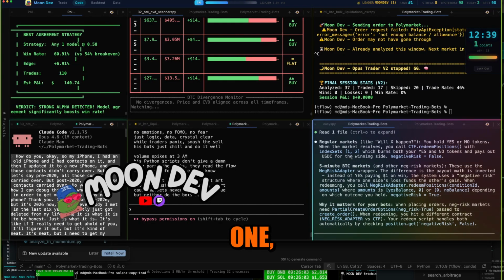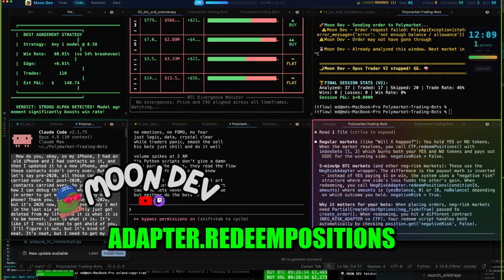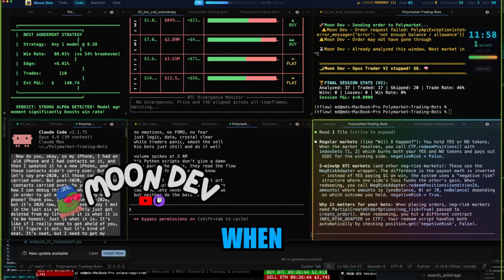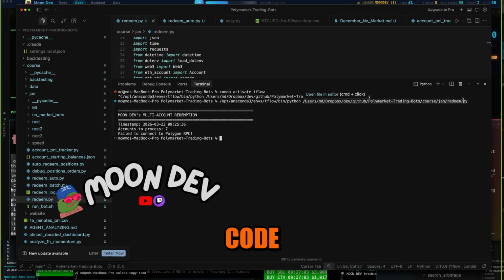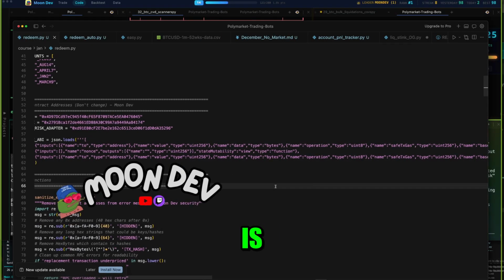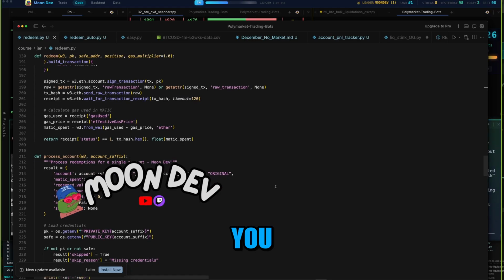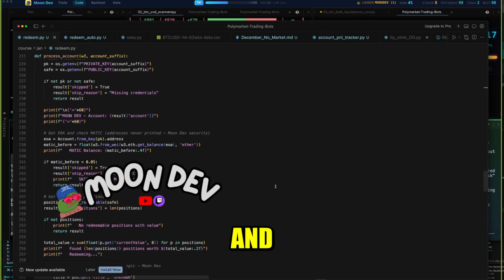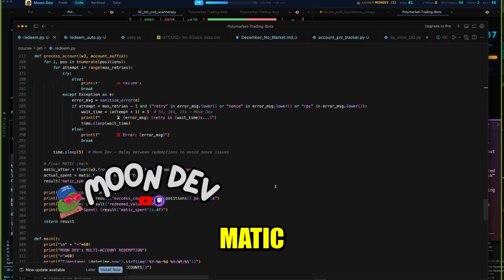How 5 Minute BTC Charts Actually Work (Moon Dev Explains Everything)